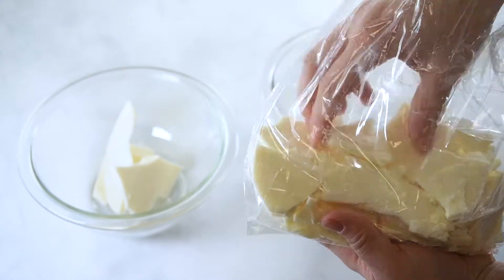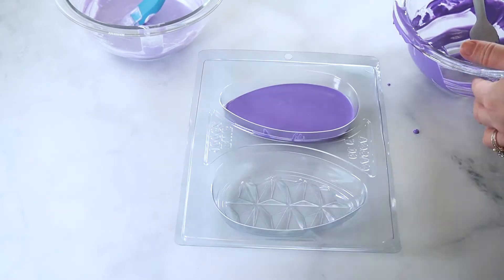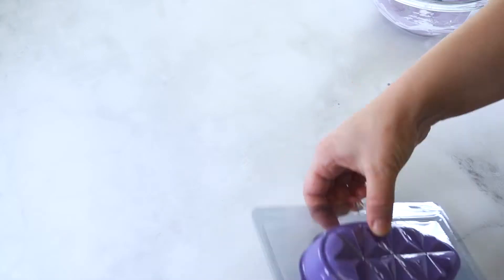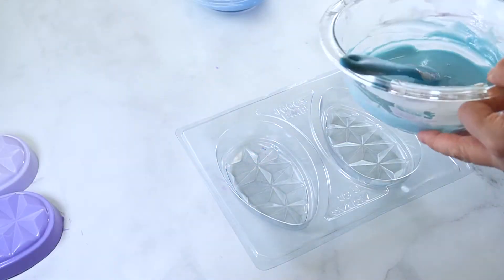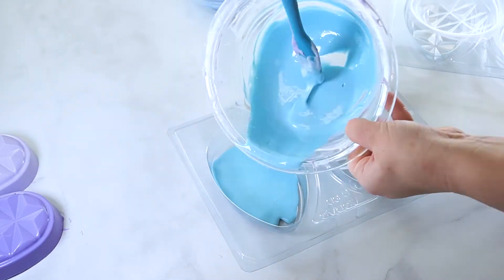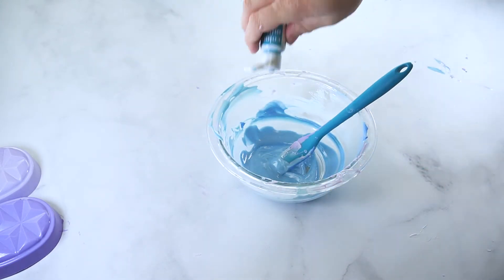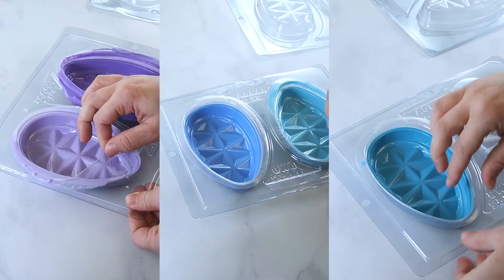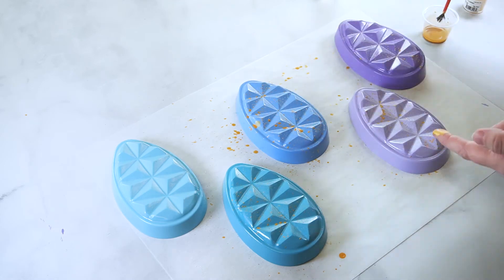How to Color Chocolate Using Colour Mill Oil Based Colors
Country Kitchen SweetArt is a family-owned business that opened in 1964. We sell supplies and ingredients for baking, candy making, cake & cookie decorating, and much more!

Go to Ideas - Inspiration Gallery, then choose by seasonal, special occasion, theme parties, and general.